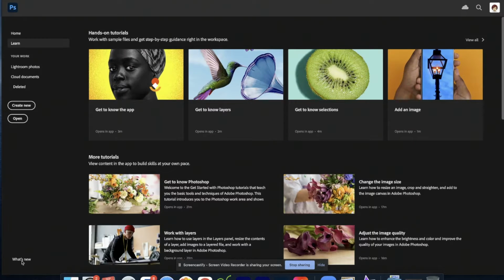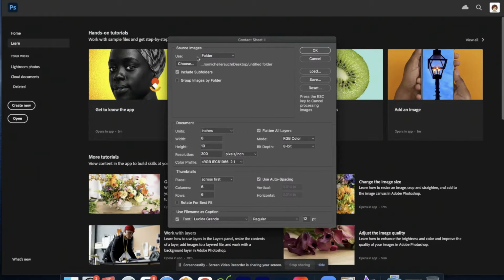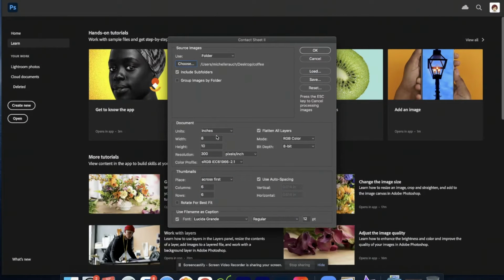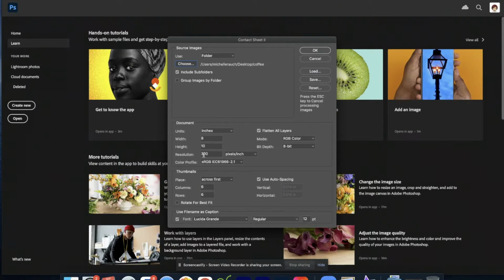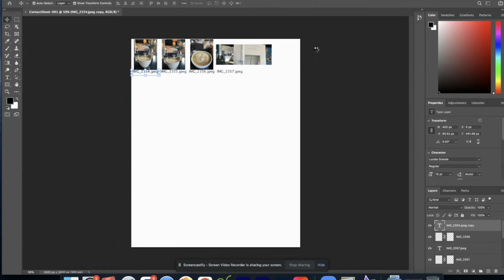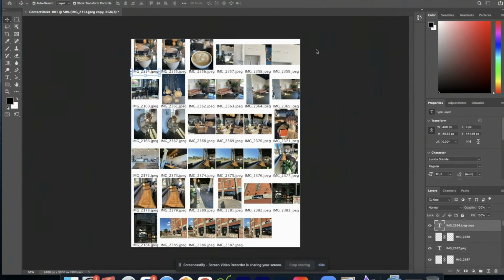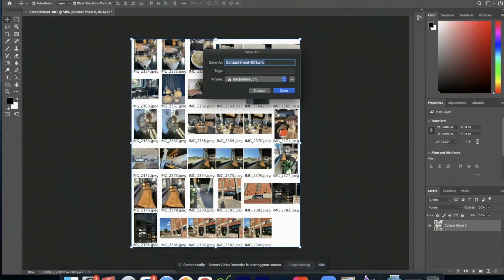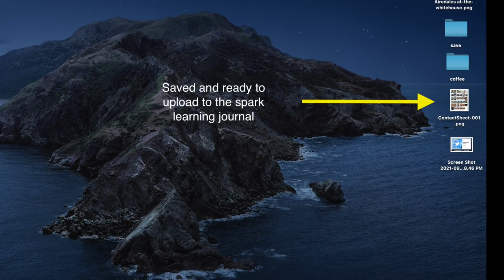Contact Sheet How To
This is a step by step video on how to create a contact sheet in Photoshop- a process that takes approximately one minute